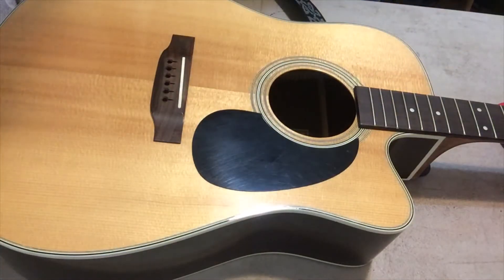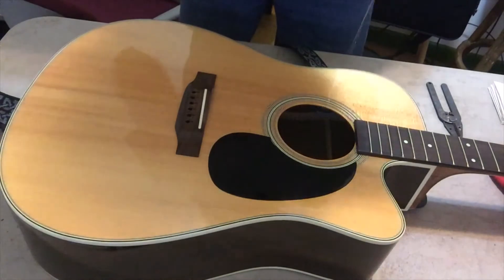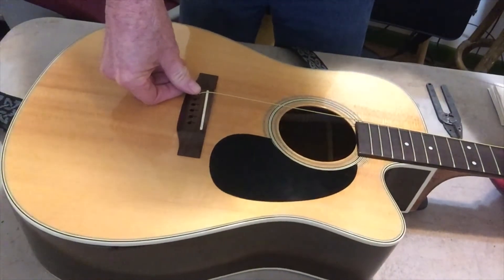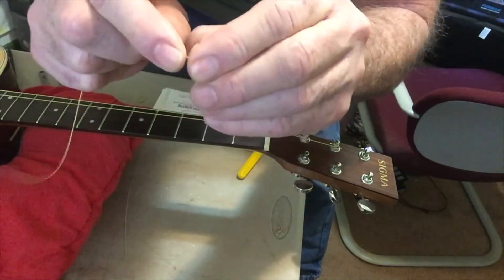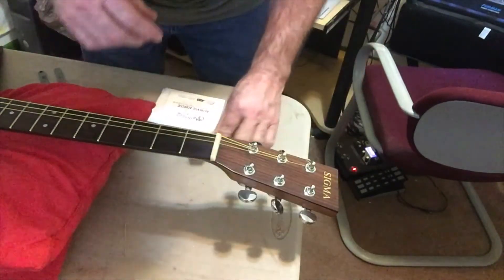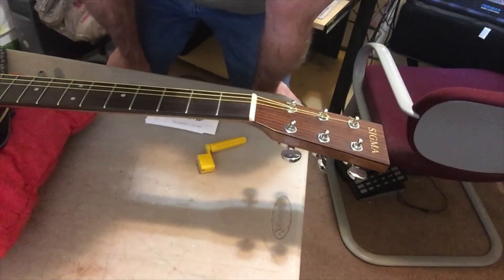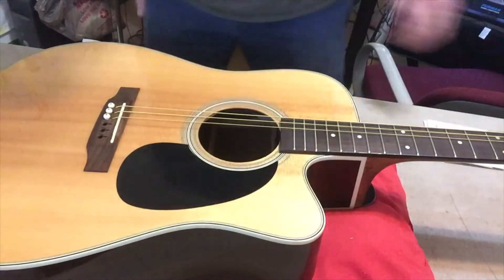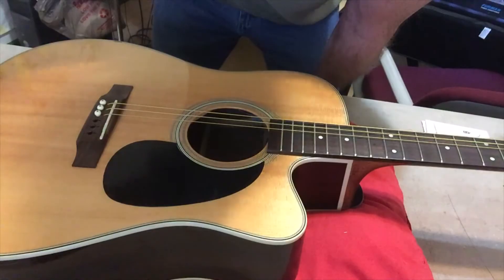Part II "Maintaining your guitar" How to string up your Guitar.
A "how to" for Maintenance on your guitar